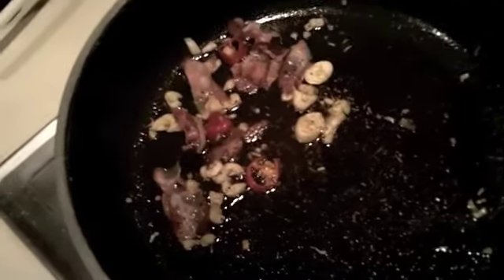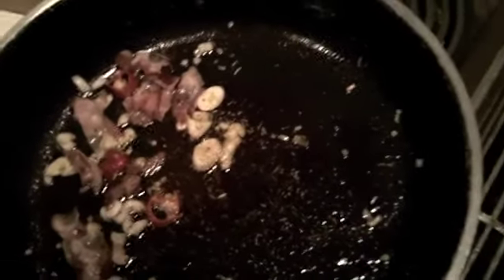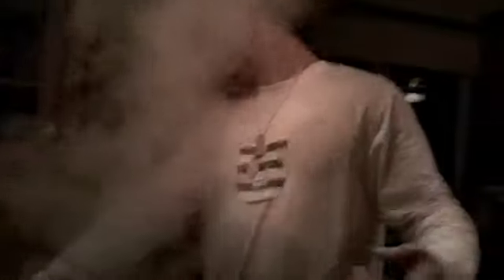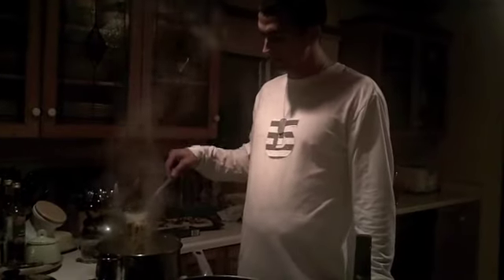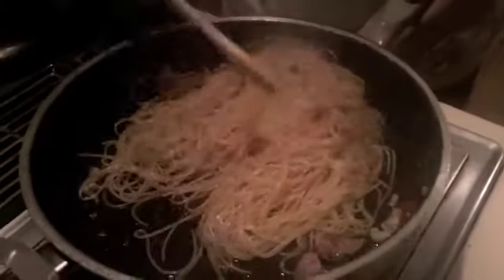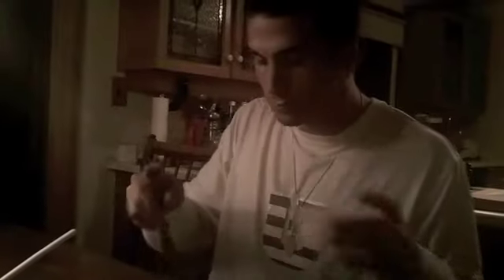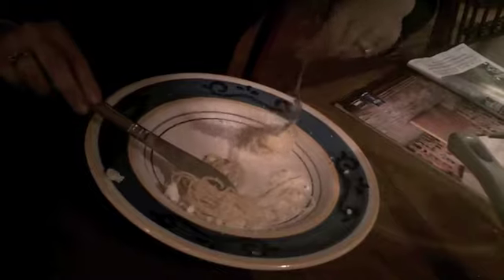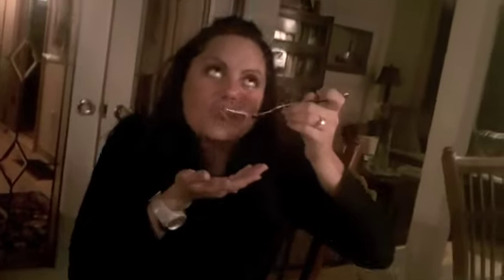Night at the cottage in Muskoka